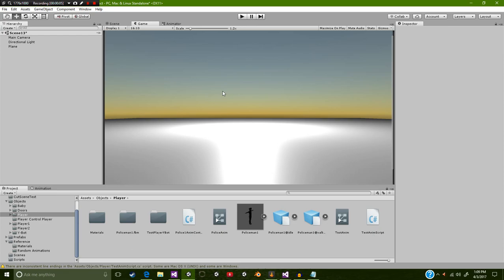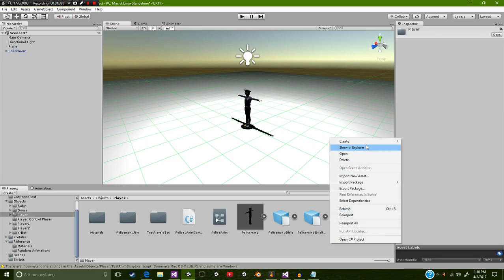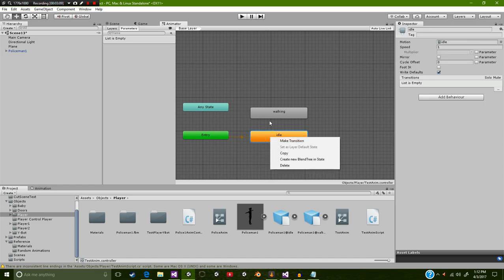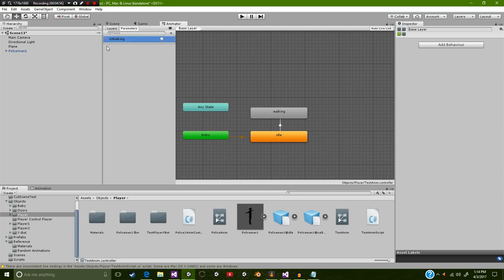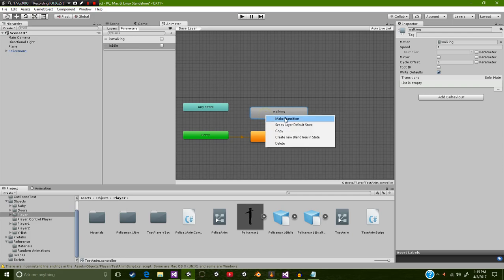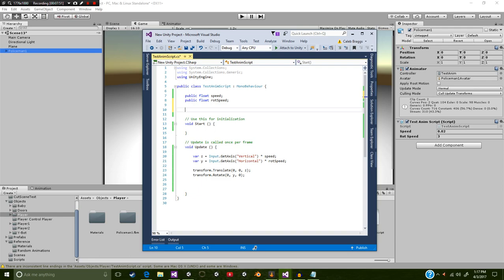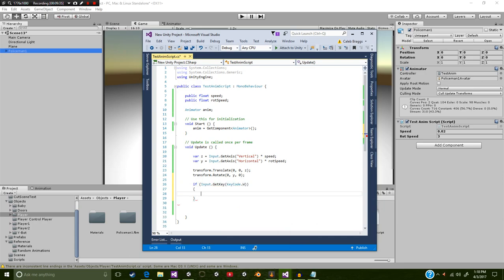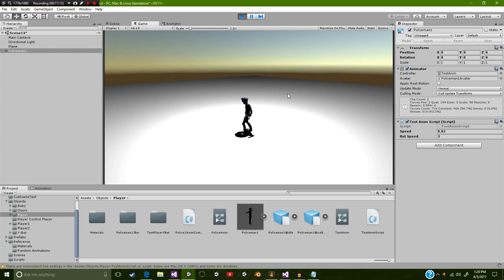How to use the Parameter Function in Unity's Animator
This Video covers the whole Animation Process with a script at the end to control it.